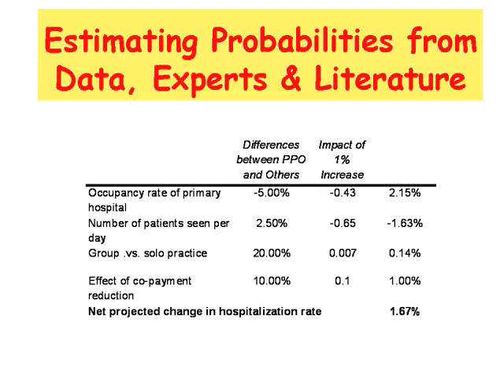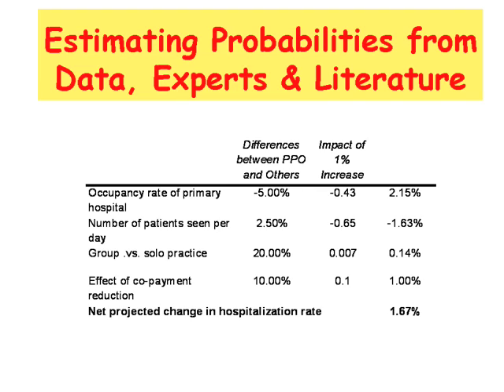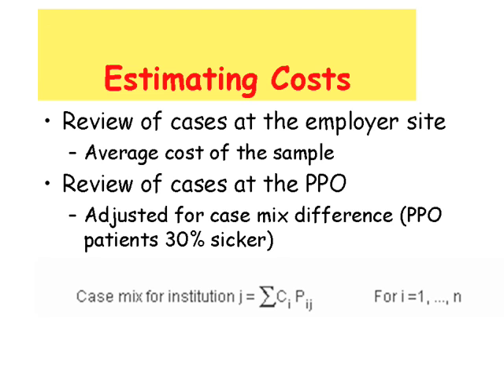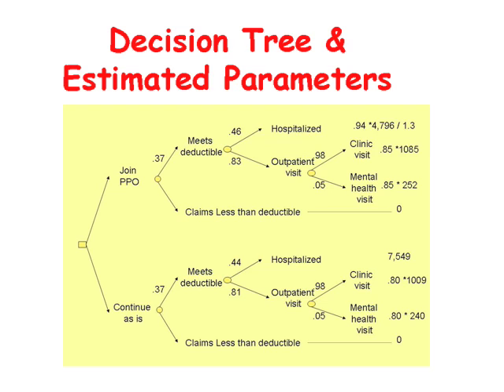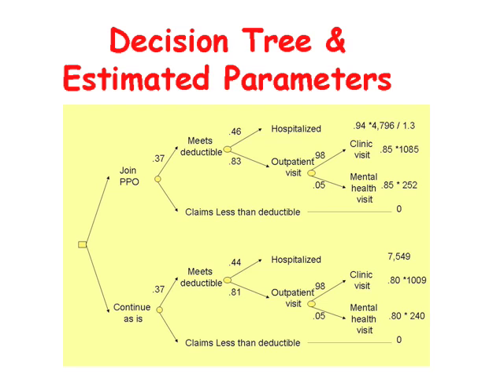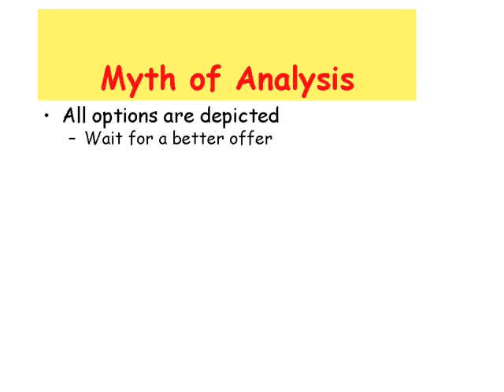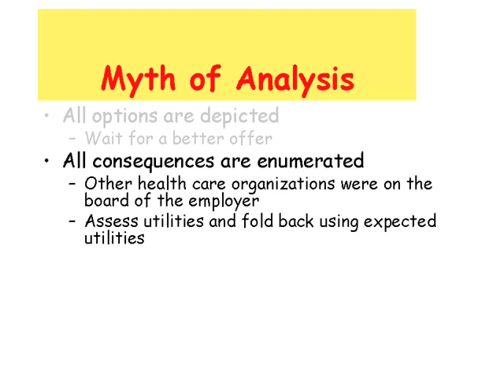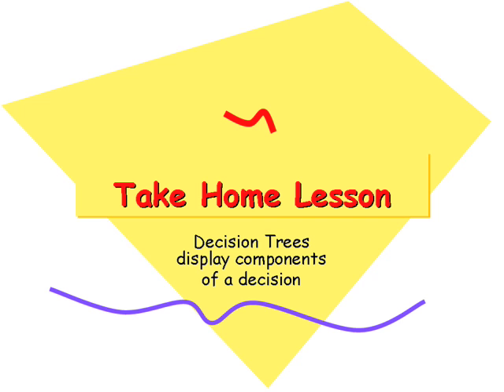Decision Tree: Part 2